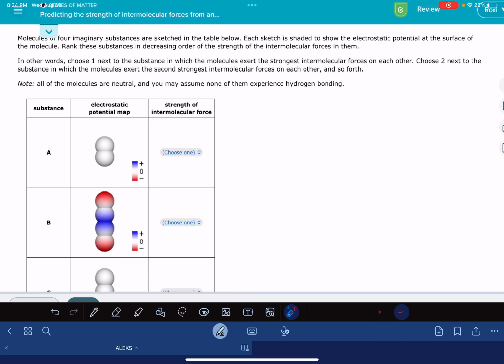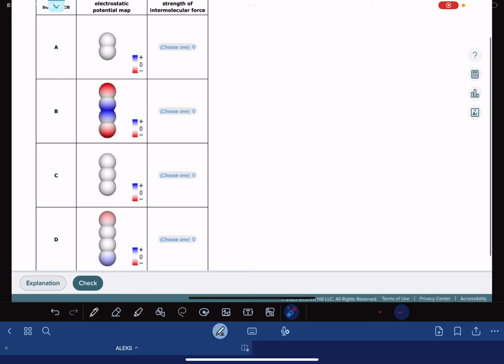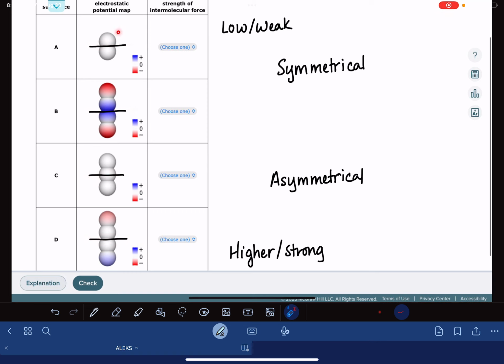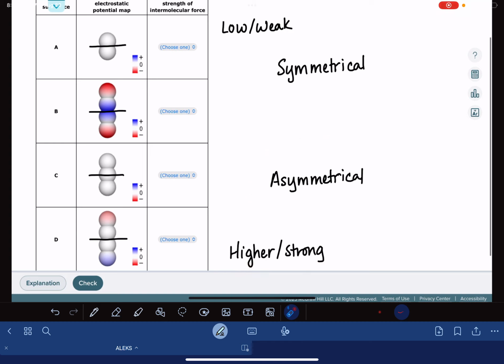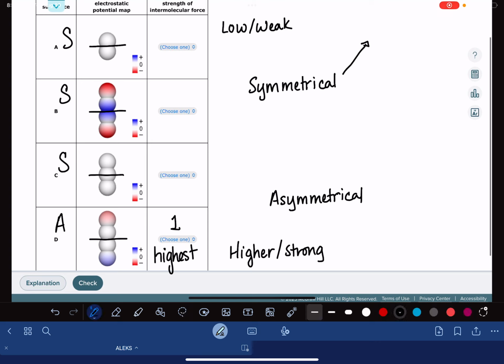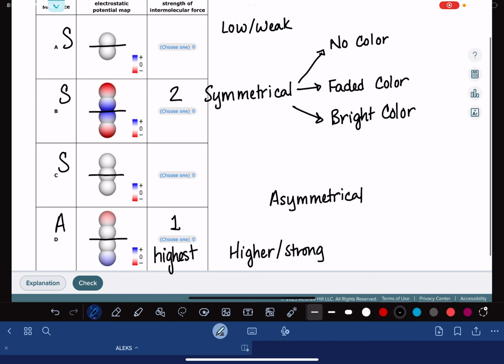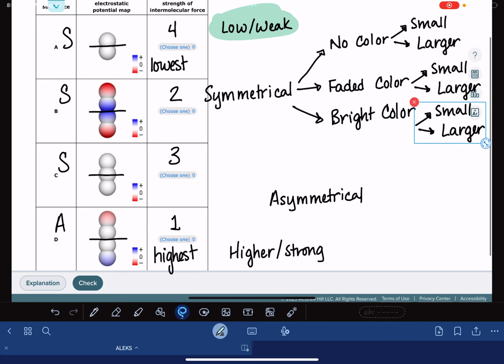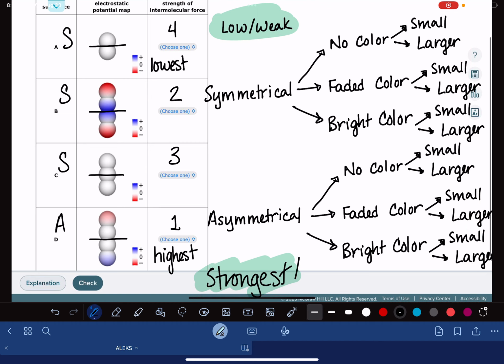ALEKS: Predicting the strength of intermolecular forces from an electrostatic potential map